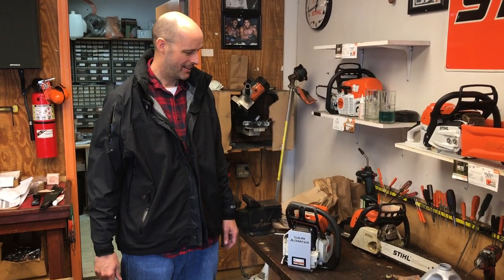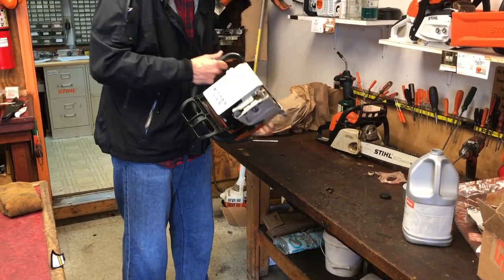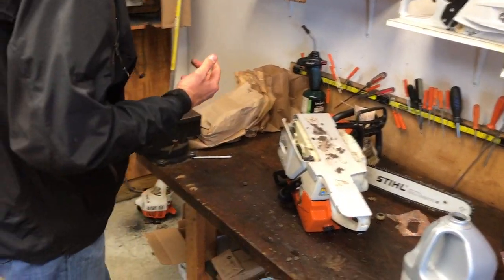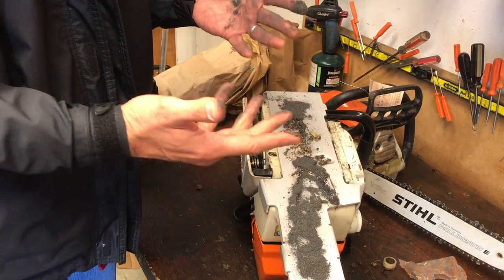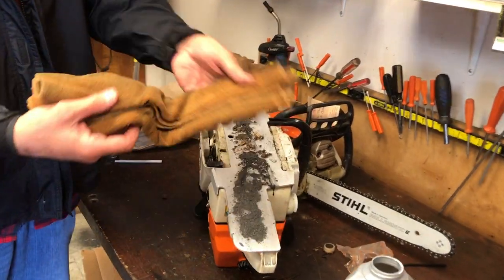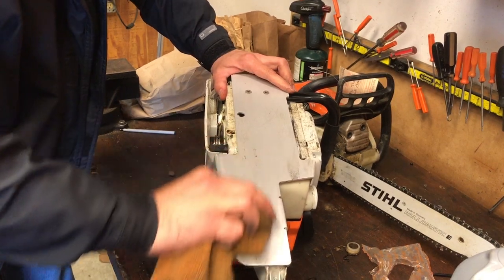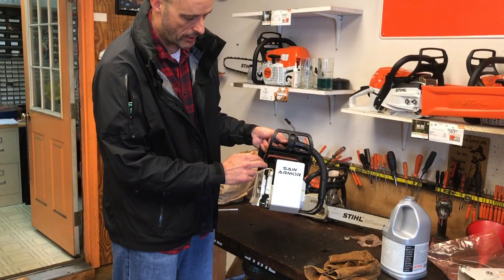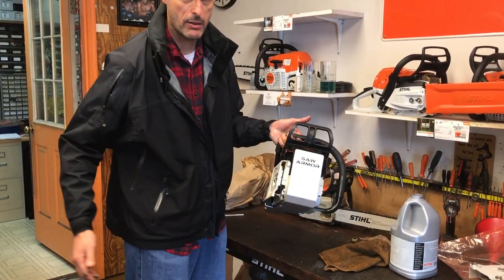Saw Armor Gen 2 armor plates with Cerakote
This video shows you our new Gen 2 armor plate with Cerakote on a STIHL MS 460. Our accessory plate protects the saw and is now really easily to clean off. No solvents needed to get rid of oil, dirt, wood chips etc. for more info!